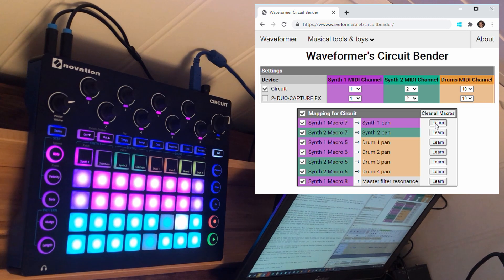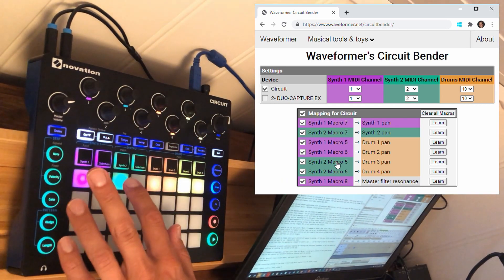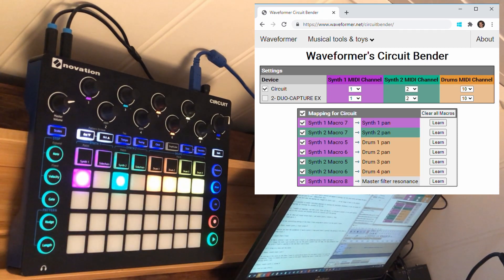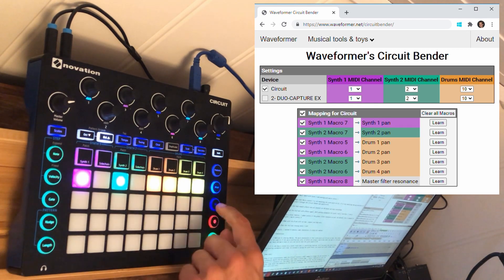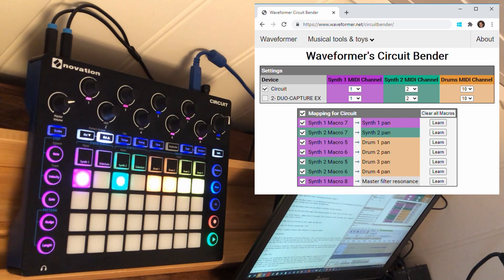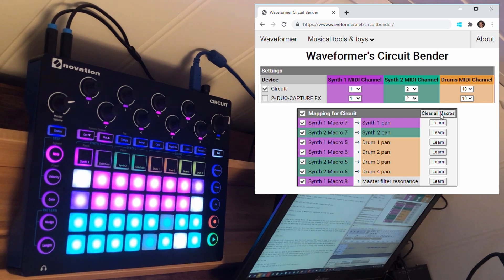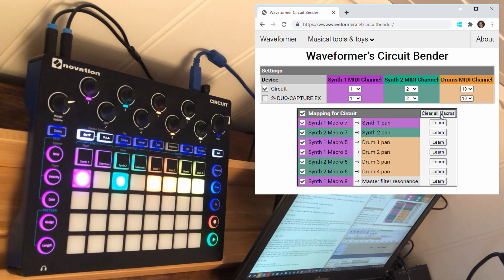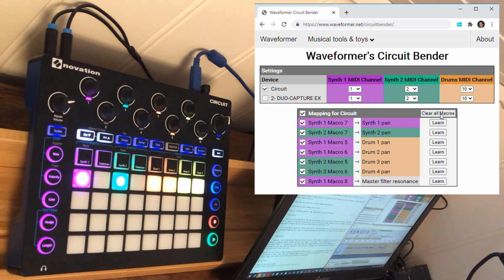Novation Circuit Pan Automation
This video demonstrates pan automation on the Novation Circuit using the Circuit Bender web application available

The Novation Circuit is connected by USB to my laptop running the Chrome web browser. The Circuit Bender web application listens to the incoming MIDI messages from the macro controls for Synth 1 and Synth 2 on the Novation Circuit and sends the MIDI messages for synth and drum panning back to the Circuit.

Since macro controls can be recorded and played back by the Circuit, it is possible to achieve pan automation on the Circuit using the Circuit Bender web application. This web application will only work in the Chrome and the Opera web browser, since they support Web MIDI.

This is a hack with some limitations, but it works for me, and I had a lot of fun creating it. Enjoy! And let me know about your experience with this in the comments :-).

Gear:
- Novation Circuit
- Laptop running the Chrome web browser
- Korg Mini Kaoss Pad 2S (for recording)

Connections:
- Circuit connected to the laptop using USB
- Circuit audio - KP2S (for recording)